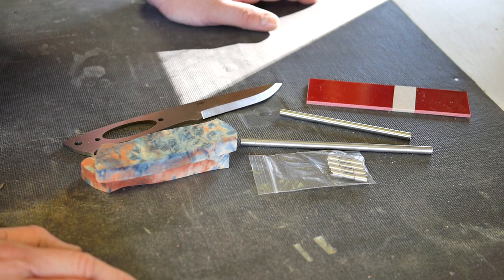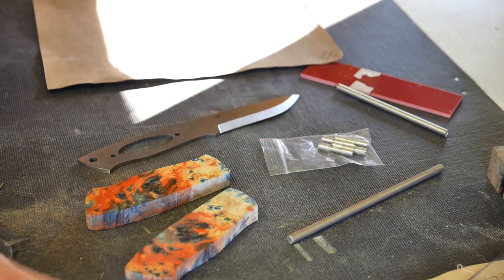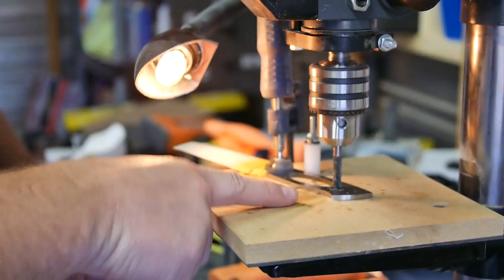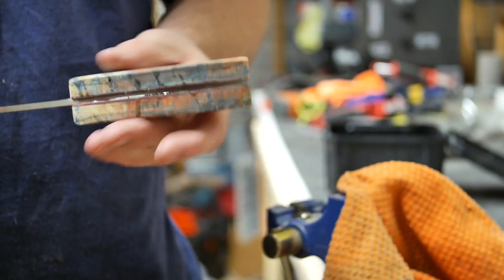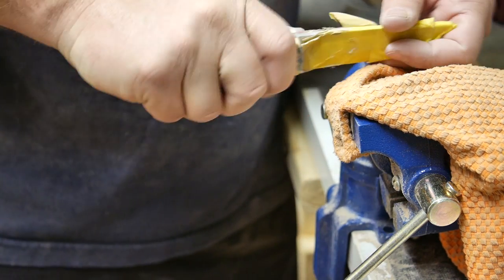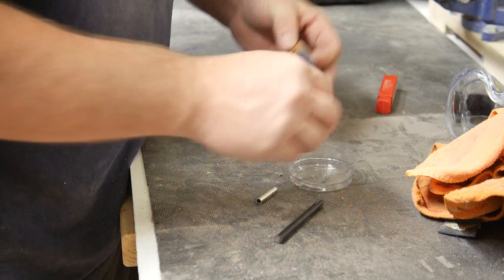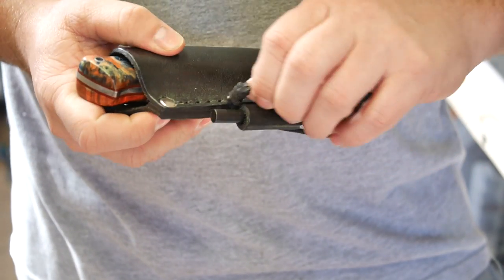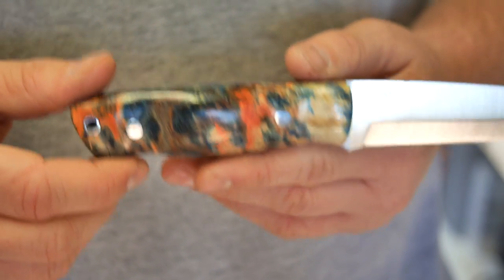Beautiful Custom Enzo Trapper build w/ Firesteel (elder maple burl)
This is part of my ongoing look at assembling Enzo blanks. In this video a implement red G10 liners, solid stainless pins, stainless lanyard tube and stabilized elder Maple burl wood for the handles.

Preassembled knives and factory scales are all fairly thin and flat. This doesn't necessarily inhibit use or performance for many people, but I wanted to create a handle that was more robust and went for something similar to what you might find on a BRKT Bravo 1.

I did all of the contouring freehand based on grip preference as I went along.

VIDEO BREAKDOWN (for quick skipping or repeat views on certain parts):

Cutting scales down - 0:00

Intro and materials - 0:52

Sanding handles flat - 6:54

Outlining, cutting and sanding G10 liners - 8:08

Epoxy grip holes in liners - 9:09

Gluing liners to scales - 9:32

Drilling pin holes in blade blank - 11:39

Sanding liners down - 14:13

Drilling pin holes in scales - 15:32

Evening scales/initial shaping - 15:32

Cutting pins and tube - 16:25

Epoxy grip holes in liners/scales - 16:42

Gluing scales to blank - 17:05

File pins/tube - 18:16

Handle shaping to tang - 18:39

Discussing shaping contours - 20:08

Belt contour sanding - 22:55

Hand-sanding contours - 23:11

Discussing final shape of the handle - 24:38

CA glue - 25:44

Fine sanding - 27:02

Buffing knife - 27:21

Firesteel discussion/parts - 27:39

Measure/sanding block taper - 28:23

Drilling out firesteel hole - 29:37

Gluing firesteel components - 30:12

File tube/discussing files used and countersinking - 31:37

Rough hand sanding block - 34:38

Fine sanding - 35:08

Buffing firesteel - 35:23

Closing comments 35:53 {Firesteel recap - 36:43, Knife recap - 38:11}

SUPPLIES:

I ordered this particular knife (and sheath, though it wouldn't fit my final product due to hanlde thickness) blade

I got the block of wood from this eBayer in listing are pretty accurate even with just a splash of water as they use to reveal the grain. Some sellers have poor color rendering which can lead to potental satisfaction issues with the actual product - of course, once you cust into the middle, all bets are off :)

I ordered the G10 liners, pins, tubes (even the Corby bolts shown, but not used) from this eBayer (discounted shipping on multiple items and quick delivery)

NOTE: LT Wright offers excellent sheaths on his site and the "E" fit this build beautifully (not shown as it arrived after the video was done). His sheaths are based on his knives so check blade specs and compare to your builds. I'll be ordering again and will feature in a future video!